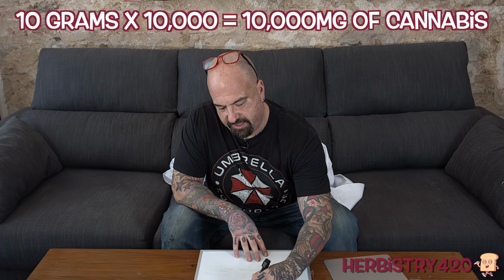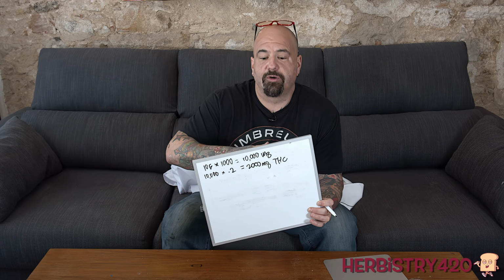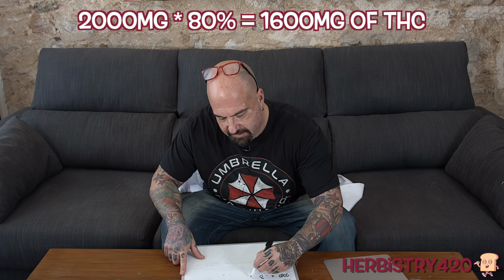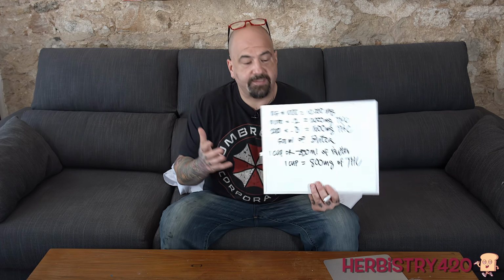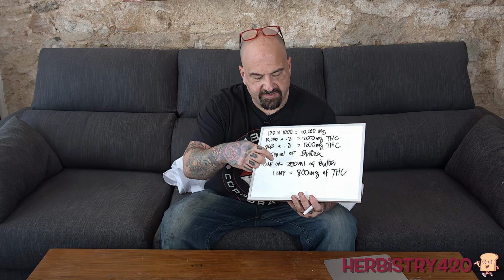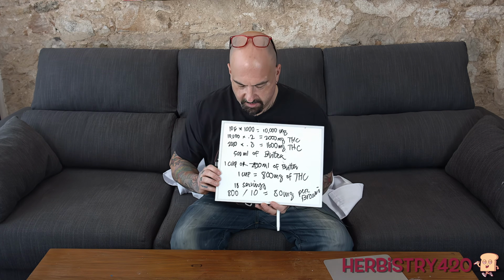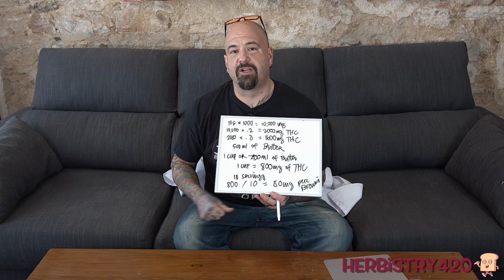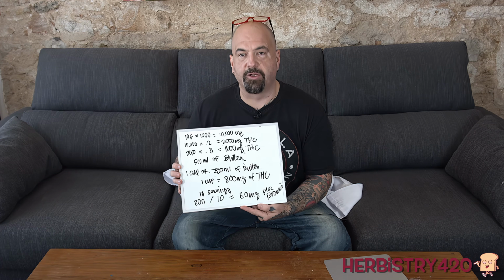How-To Calculate Edible Dosage | Herbistry420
I should have made this video long ago, but always figured there was enough info about this online. That being said it's still a question I get asked often, so I thought I would answer it here in a video. Keep in mind there are many variables that can changes your numbers slightly... the general math here will get you a good idea of potency for your end product. If you do not know the THC % of your material (either flower or concentrate), then you cannot get accurate numbers. If you want to use concentrate instead of flower for your infusion, that is not a problem, you would just change the THC % to match that of your concentrate. (ex: if you have 1 gram of Rosin and want to use it in your edibles, and know that the Rosin is 75%, then 1 gram of that Rosin would be 750mg). If you have any questions please leave them in the comments!

Check Out Sherpa Edibles Here (Legal to ship to 50 States)
Note - Only available in the USA

---Basic Cannabis Cooking Video Links---

Link to MCT Oil Video (Done with a machine, but you can do on the stove keeping the temp at 160 degrees Fahrenheit or 71 degrees celsius).

Link to Tincture Video - Green Dragon 2 (Using MBM machine)

Note: Please be careful with dosing, I take zero responsibility for whatever you do if you follow this video.

If you'd like to see more of my art go checkout

Fordee
Herbistry420

Note these item(s) were sent to me by DaVinci.

None